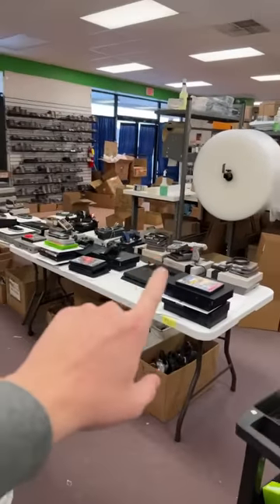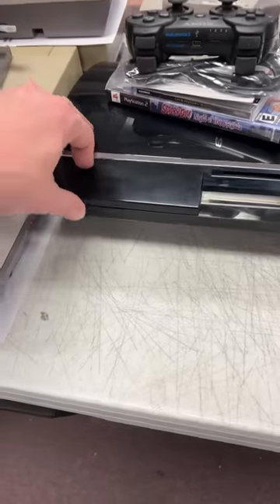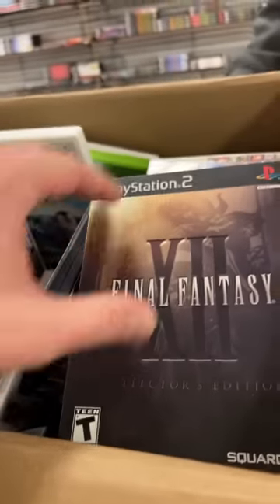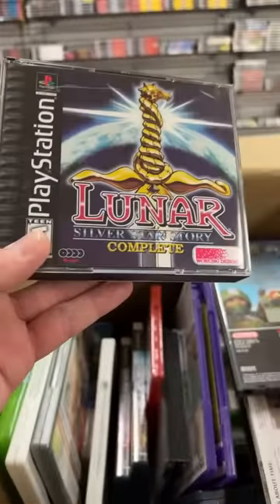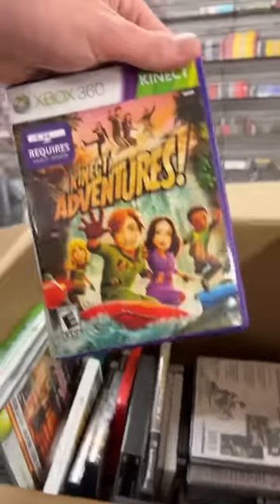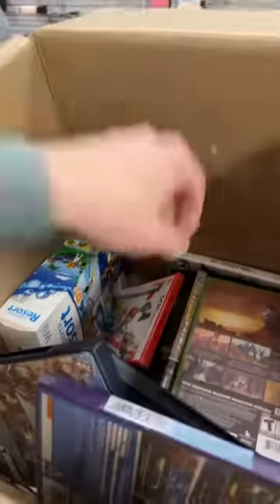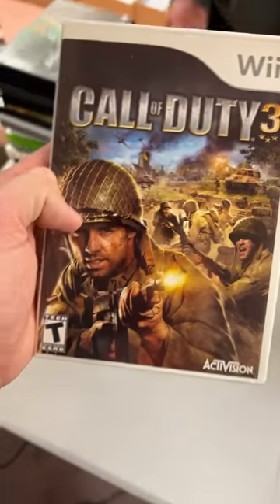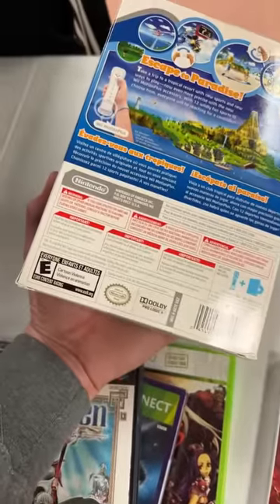What’s in the box? Unboxing retro video games live inside a game store!